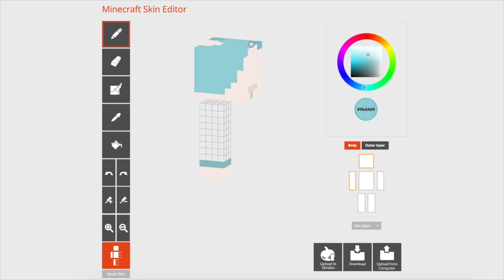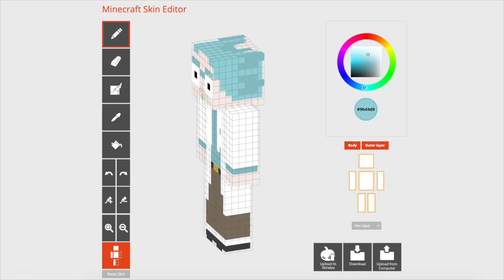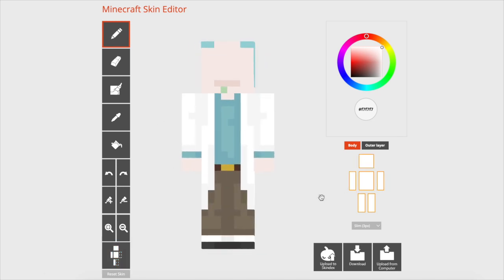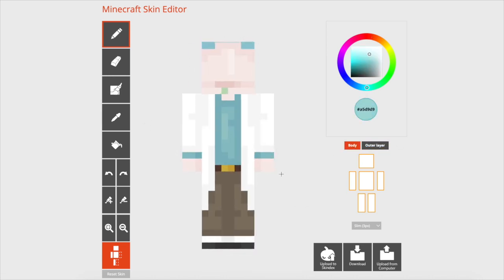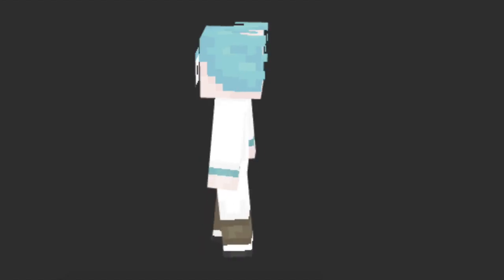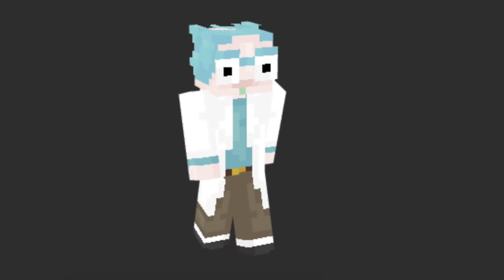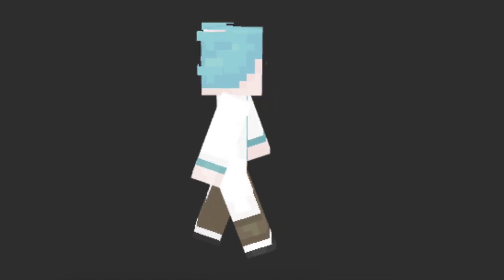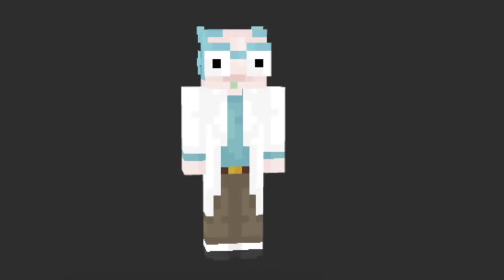I made Rick Sanchez into a Minecraft skin.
“Sometimes science is more art than science.” - Rick Sanchez